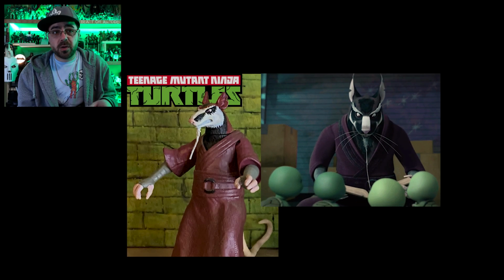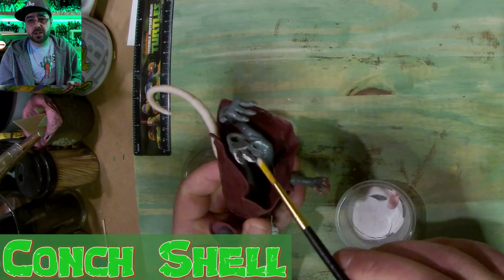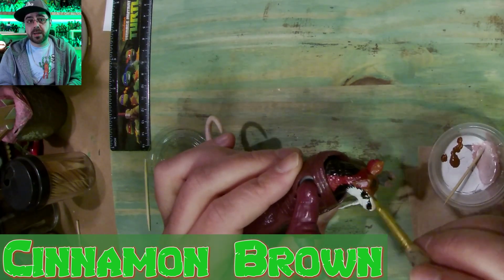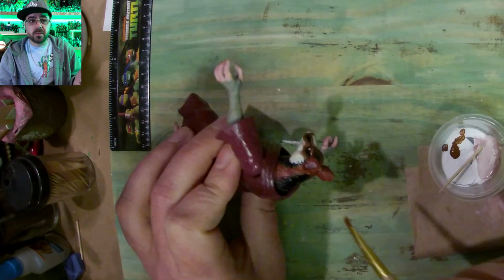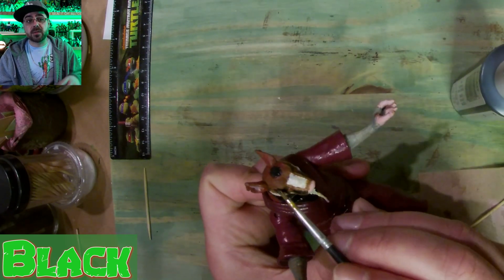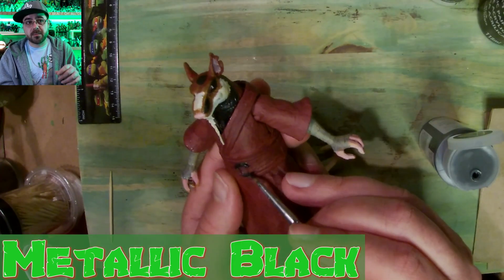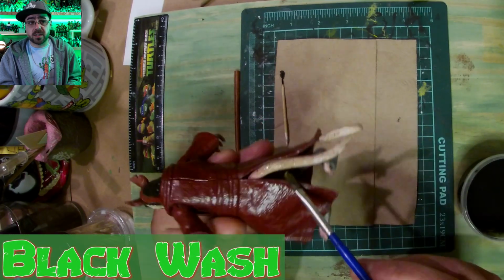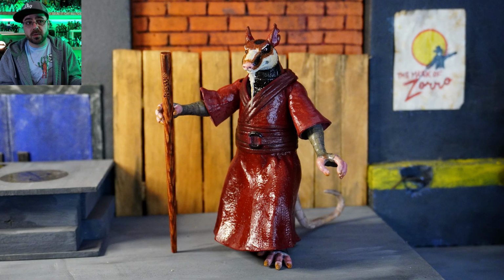Upgrading My Master Splinter Figure - TMNT 2012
This week on the OnGreenShow I'm upgrading my TMNT 2012 Master Splinter action figure.  He was already a pretty good figure but I customized all the Turtles already so it was bound to happen.  He gets a full paint makeover to make him match the show a bit better and also give him a more life like quality, a 3D animated life..

FolkArt Acrylic Craft Paints

DecoArt Acrylic Craft Paints